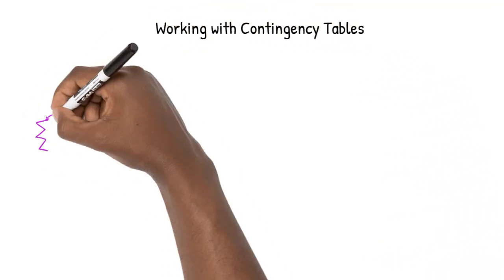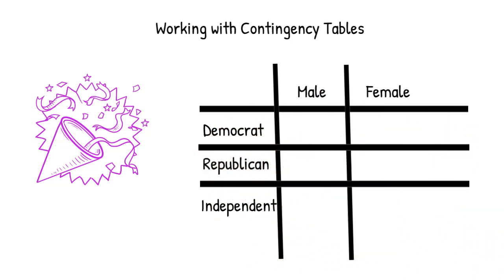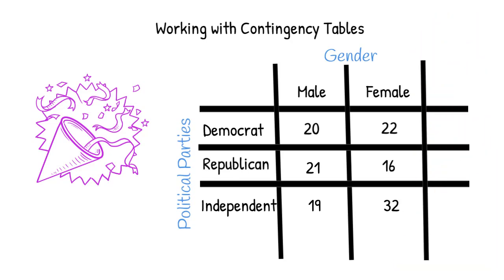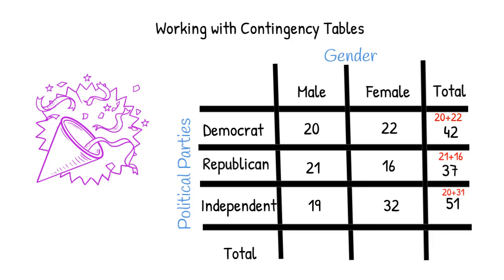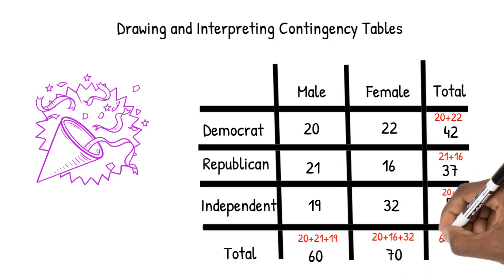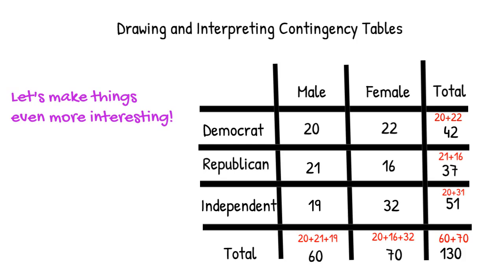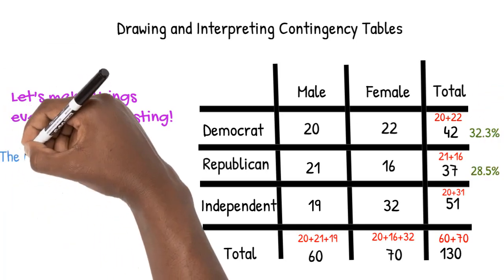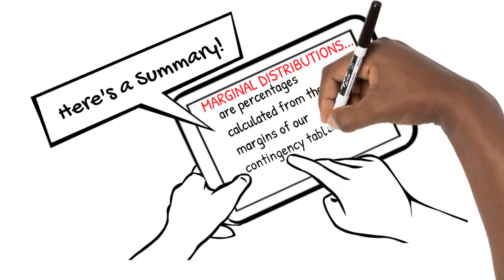Working with Contingency Tables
An introduction to Contingency Tables